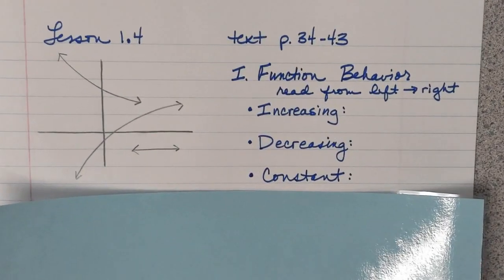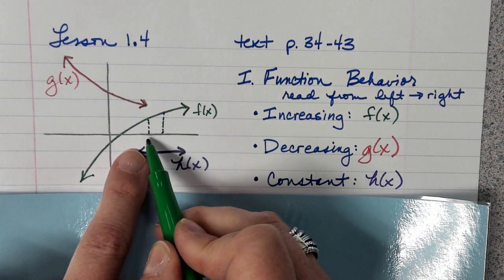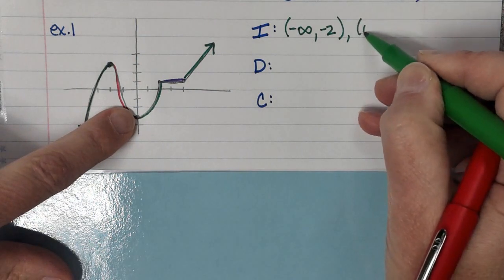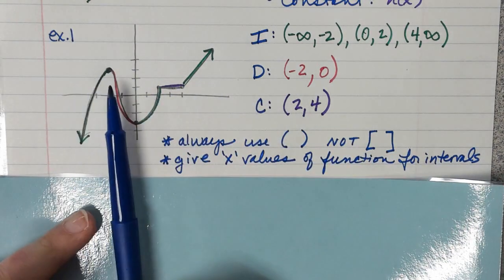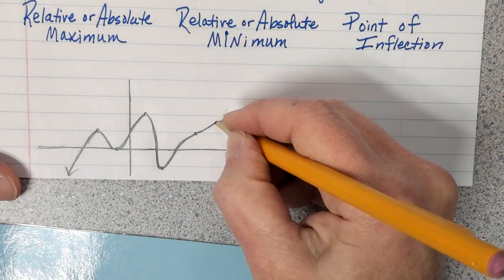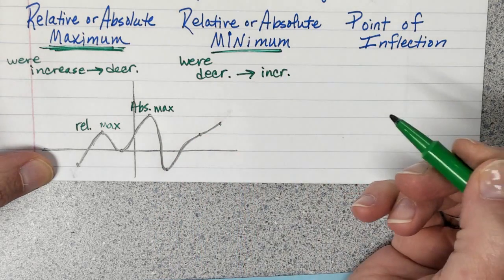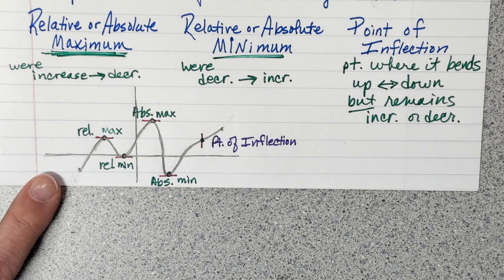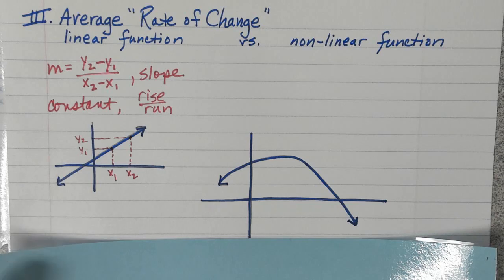Lesson 1.4: Extrema and Average Rates of Change(part one)